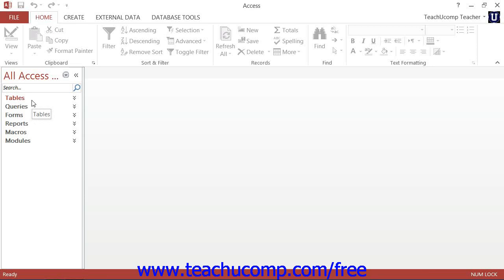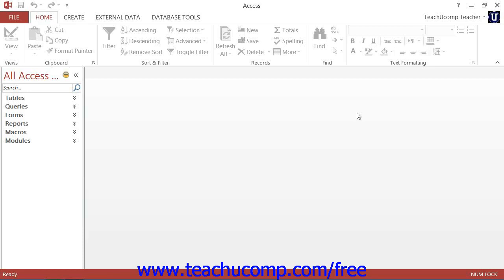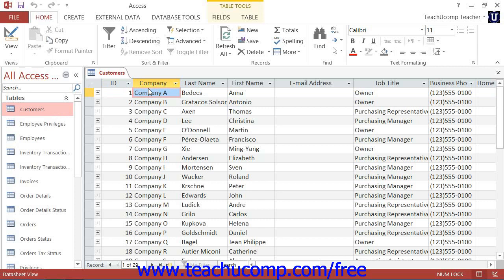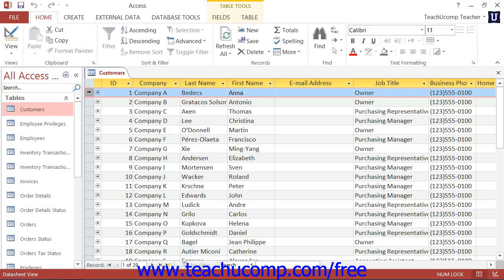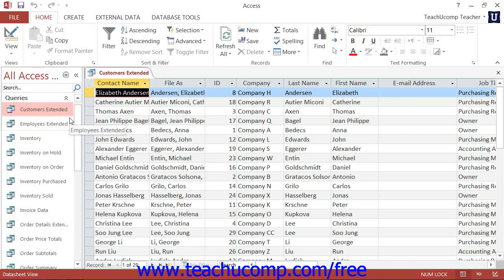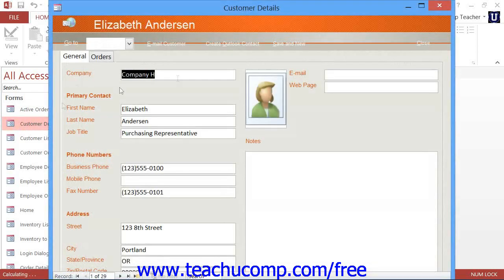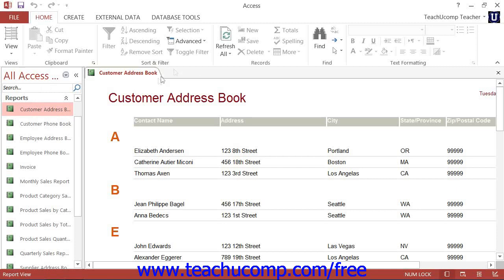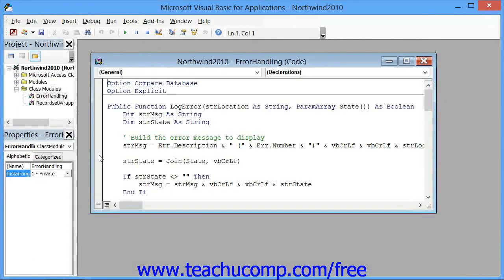Access 2013 Tutorial Overview of a Database Microsoft Training Lesson 1.3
Learn about an overview of a database in Microsoft Access - the most comprehensive Access tutorial available. Visit us today!